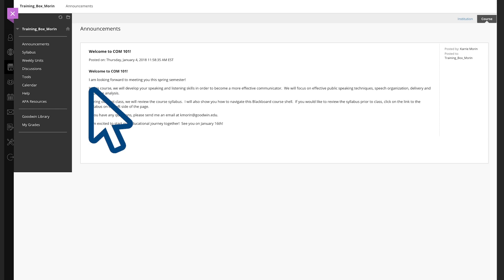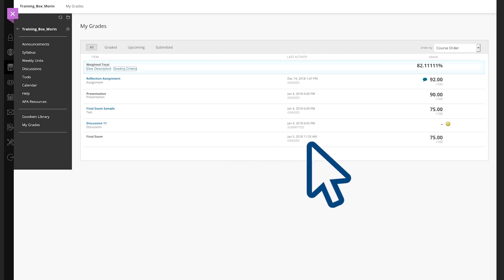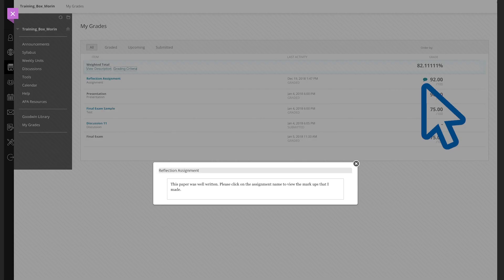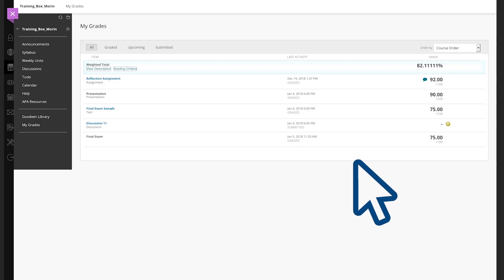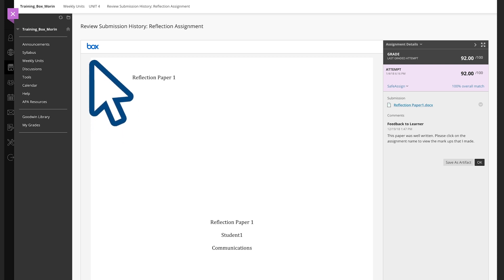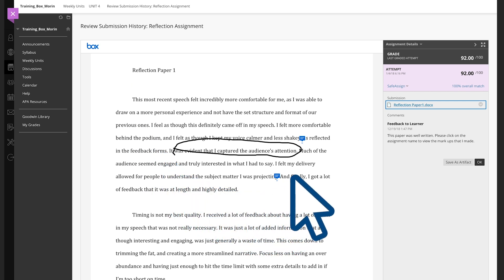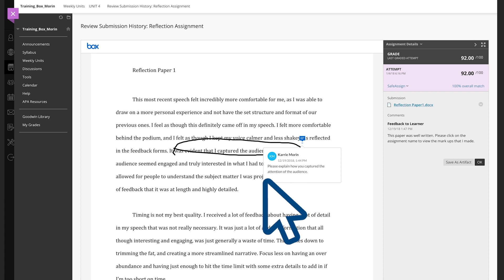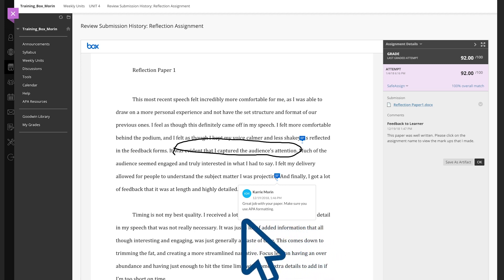Viewing Instructor Feedback on Assignments in Blackboard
Please watch this video to learn how to view instructor feedback on assignments submitted in Blackboard.